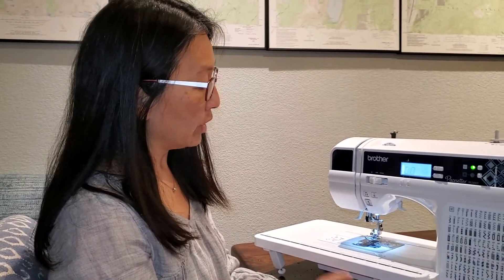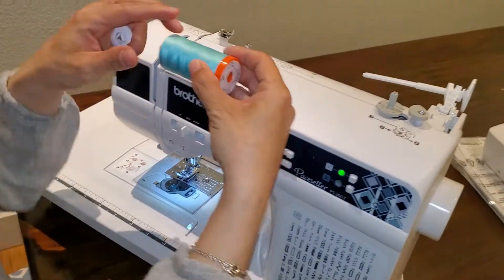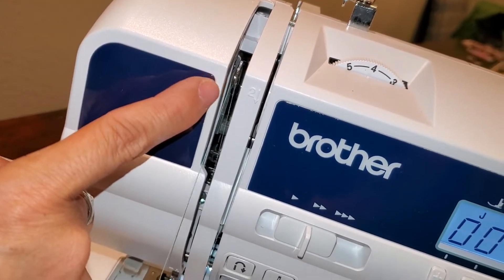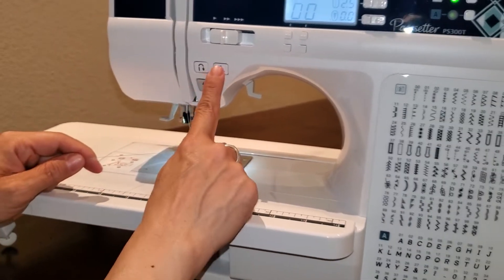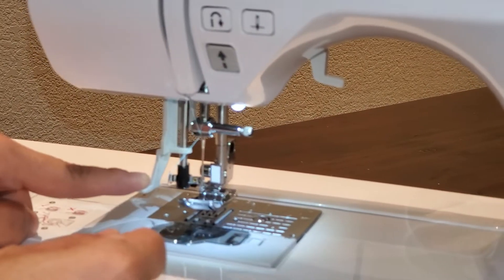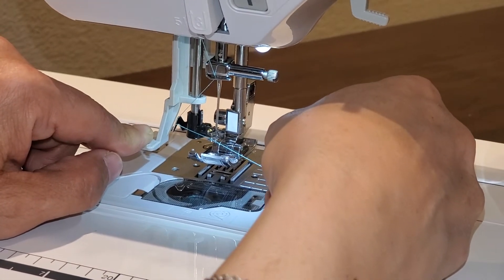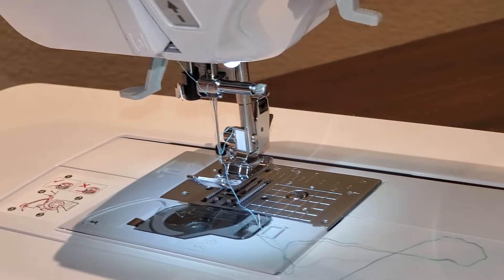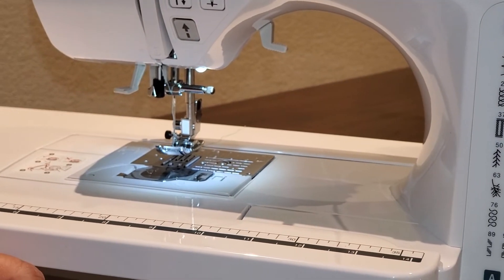Learn to Use the Brother PS300T Sewing Machine Part 4: Upper Threading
Jeanne shows how to avoid threading issues. Do it correctly the first time around for perfect stitches. This automatic needle threader is easy to use because the bobbin thread doesn't need to be brought up. Check it out!

Jeanne Mulligan is one half of the team who owns A1 Vac and Sew. Jeanne has been teacher for many years (first at school and now in the store!). She's been a life long crafter, maker, learner and fabric hoarder. The store offers free online tips, techniques and livestream throughout the week. Within a vibrant online and local sewing community, Jeanne has a contagious laugh and free-spirited take on life!

A1 is an independent retailer in Reno, NV and provides lessons, classes, service and sewing machine sales. Watch the livestream videos Tuesday through Friday and find a daily deal or chance to win a giveaway. Tuesdays will mean a FREE and quick video technique. You can also purchase a prerecorded video class on projects or take a live video class to learn with a group of like-minded crafters. We hope you enjoy our videos, any way you want to see them.

You'll see a variety of sewing, quilting, embroidery and serger videos.

Find us online: a1vacandsew.net